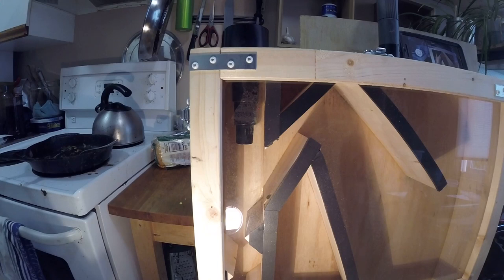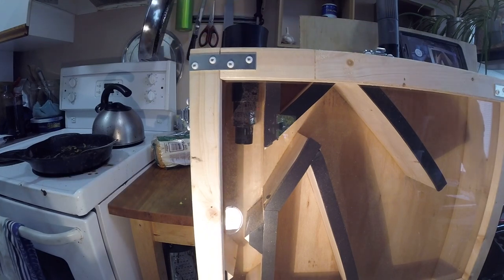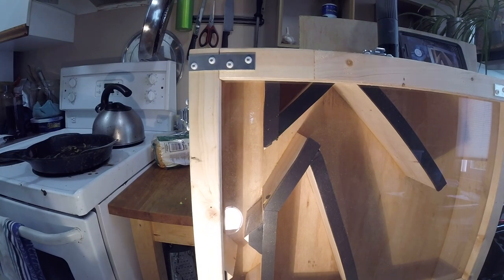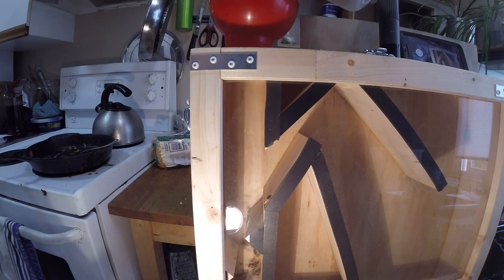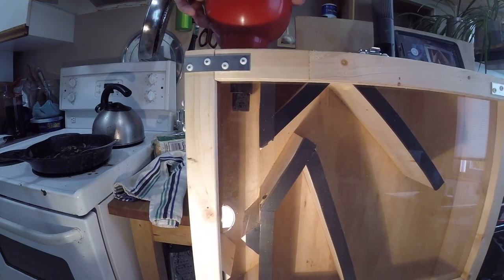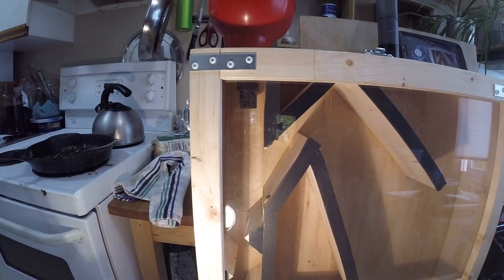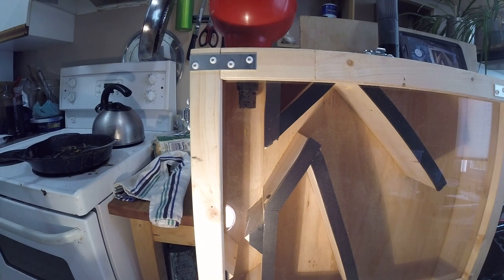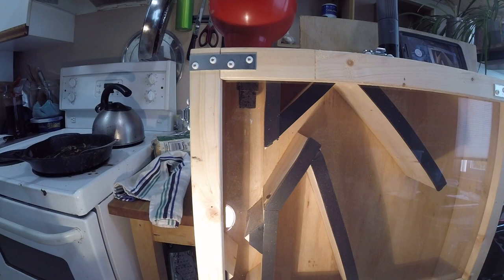Up-close sorting of black oil sunflower seeds in zig-zag seed cleaner